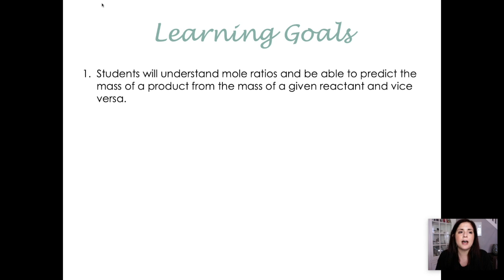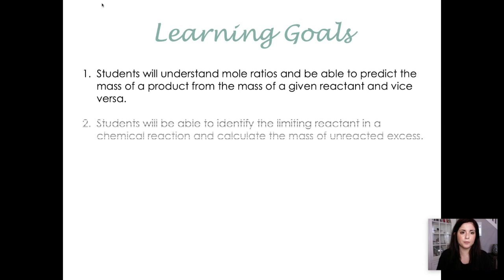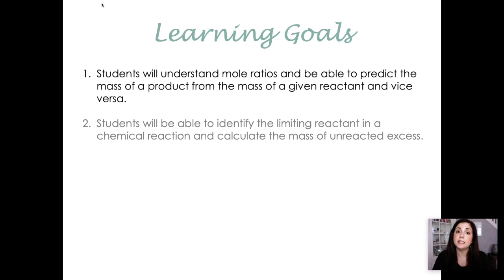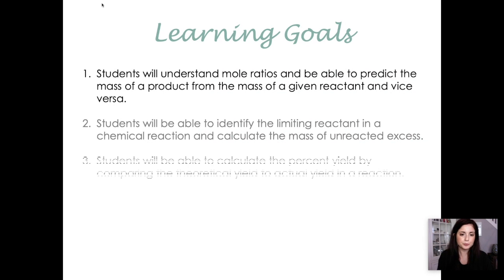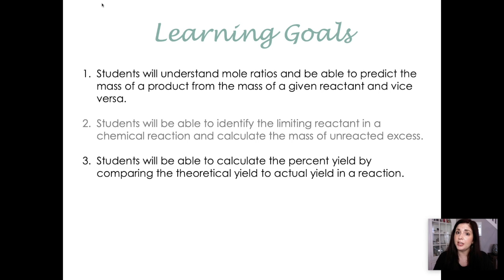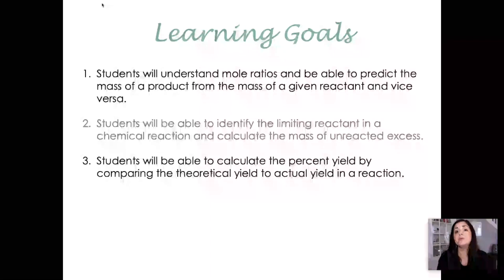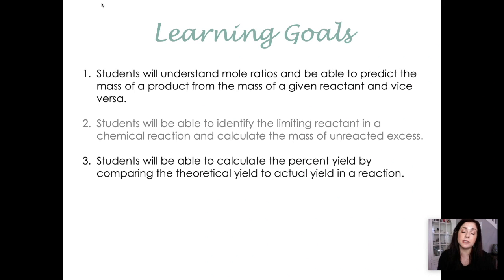Unit 10: Introduction and Learning Goals